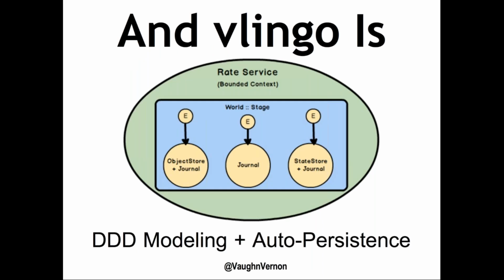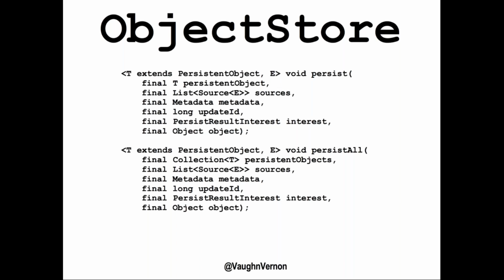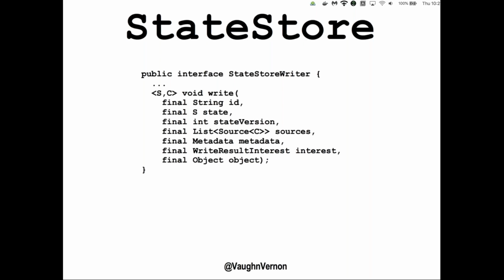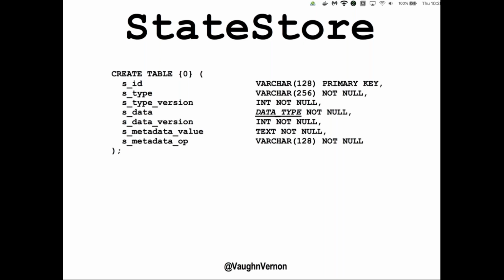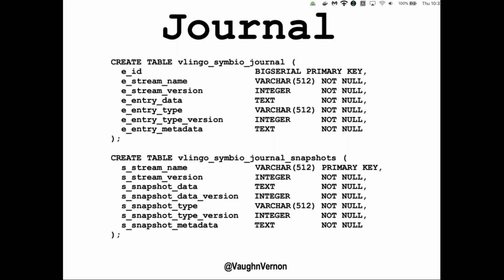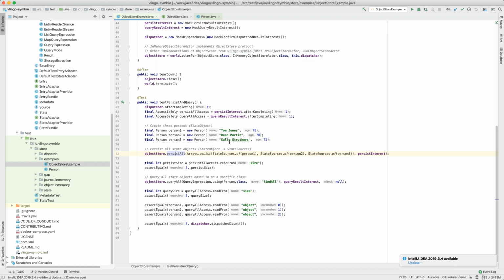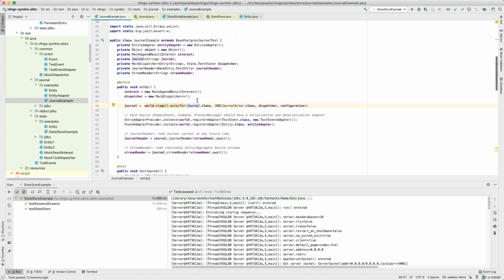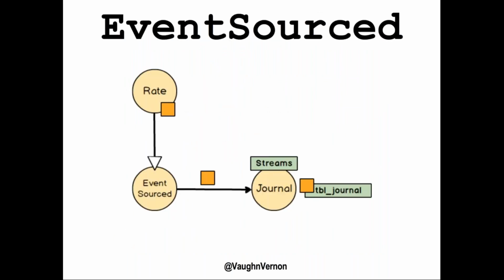Reactive Storage In Three Flavors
Explore reactive Object, CQRS, and Event Sourcing storage and projection with the vlingo/PLATFORM. There are three primary kinds of storage mechanism protocols available: ObjectStore, StateStore, and Journal.